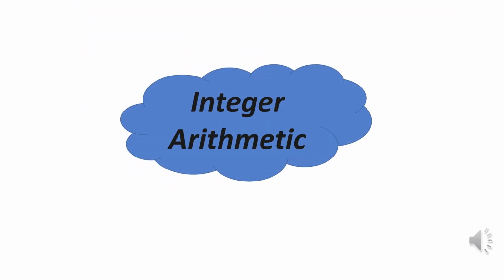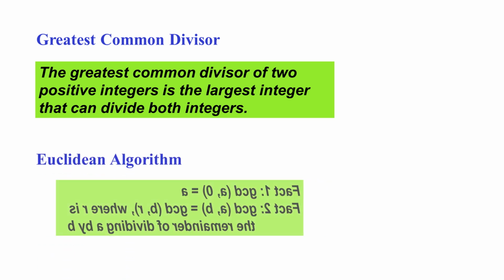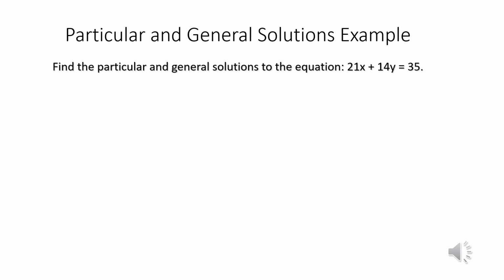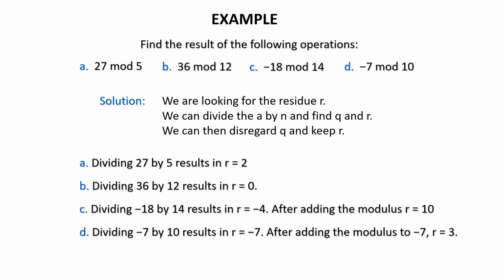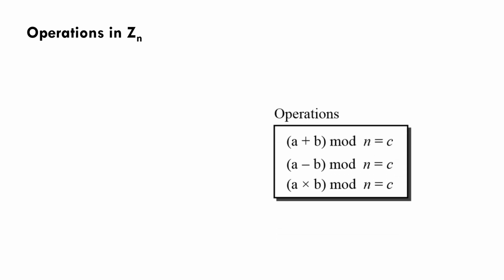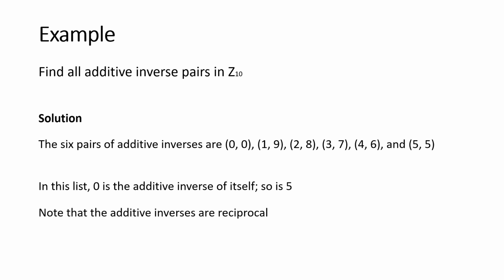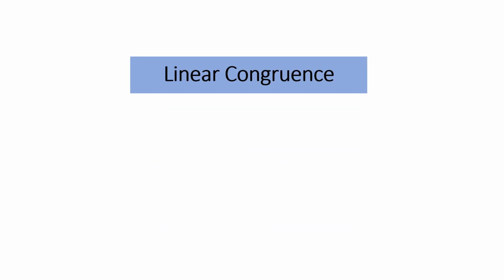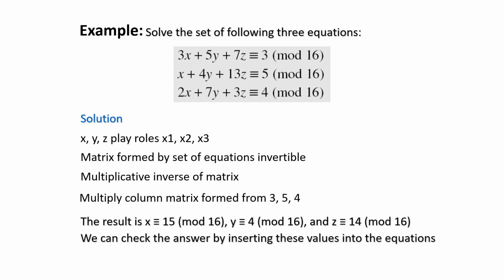Mathematics of Cryptography